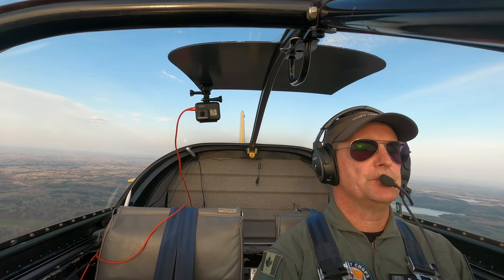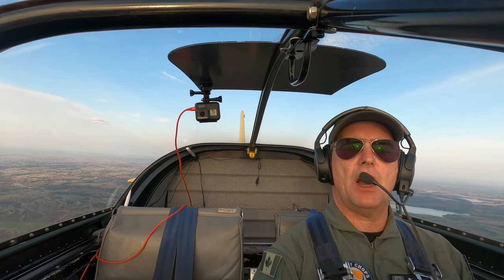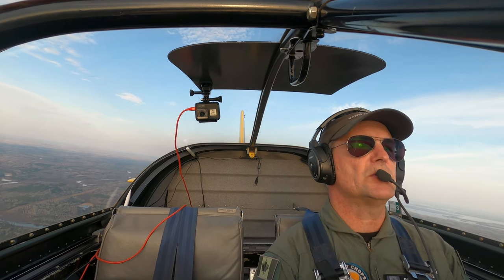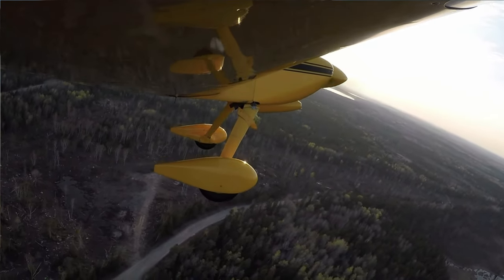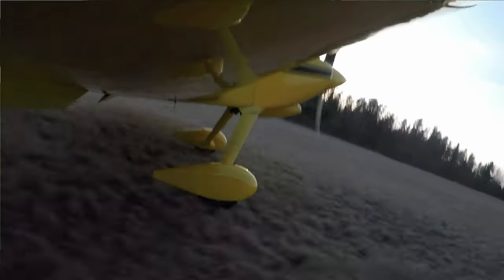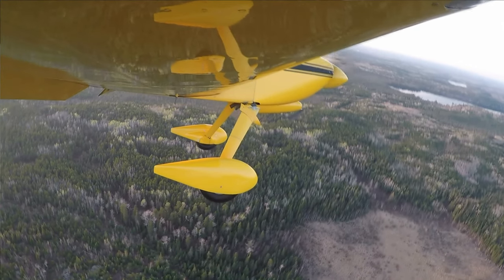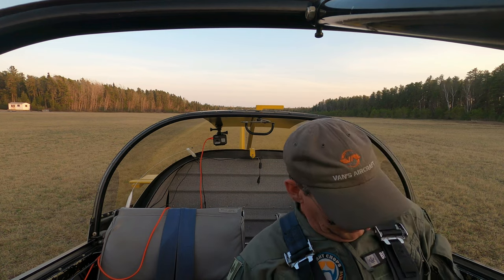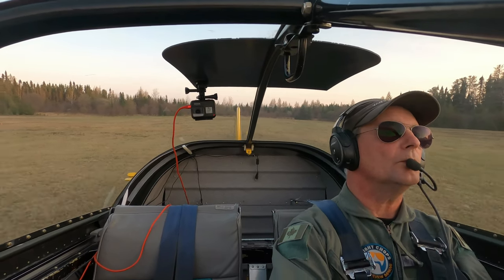FLYING MY RV6 OFF OF THE GRASS AT CKQ7 Vermillion Bay Ontario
I'm working to expand my comfort zone with Raven, in this episode we go out to Vermillion Bay CKQ7 and work on my grass landing and take-off techniques.
Hope to be flying to more grass strips in the near future and wanted to get some real world stick time on the grass.